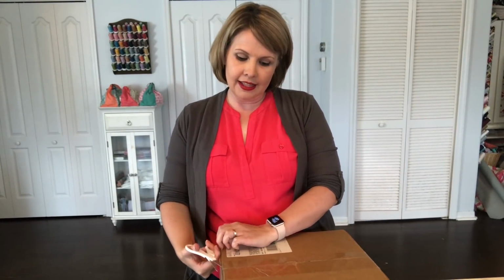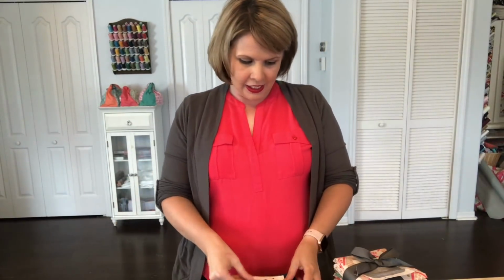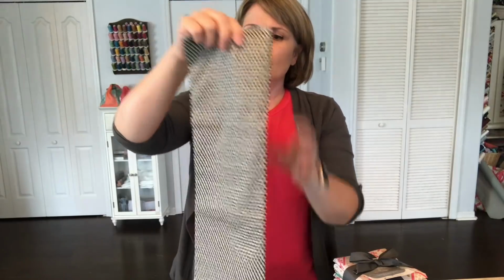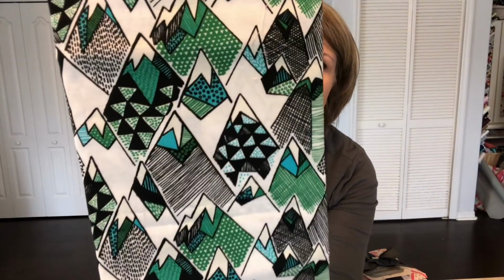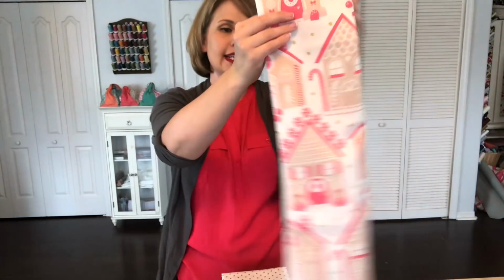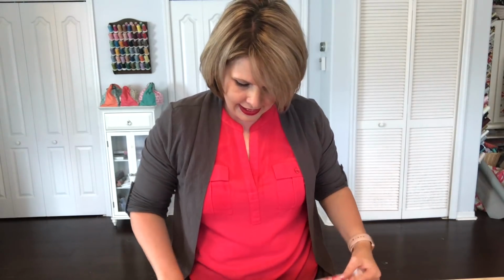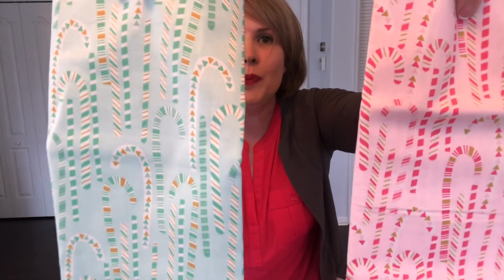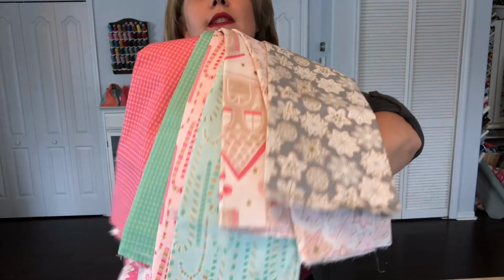Fabric Unbundling Video #1 - two cute NEW fabric collections from Blend Fabrics!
Get a sneak peek at Panda Forest and Kringle's Sweet Shop - two new fabric collections from Blend Fabrics.

To be notified when I hold the giveaways mentioned in the video, sign up for my free newsletter